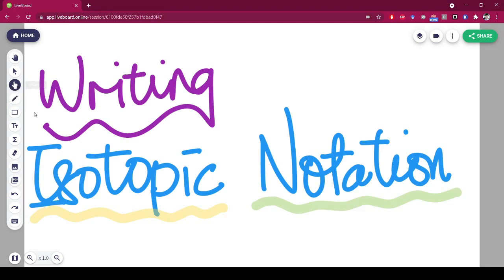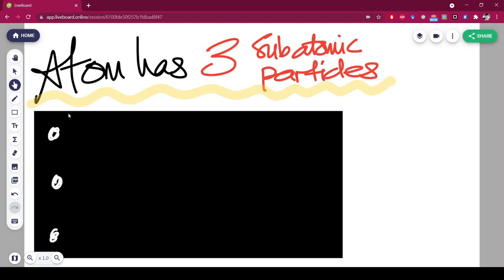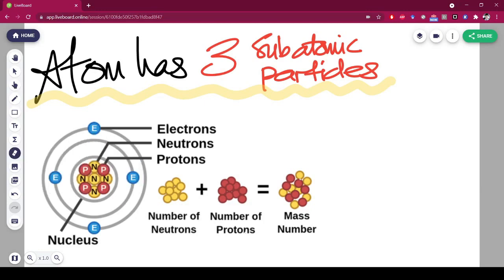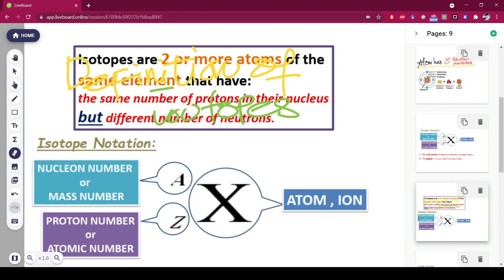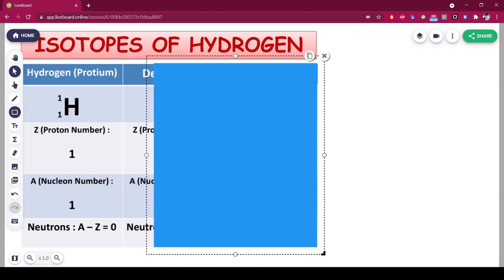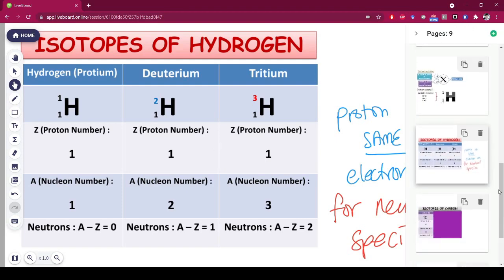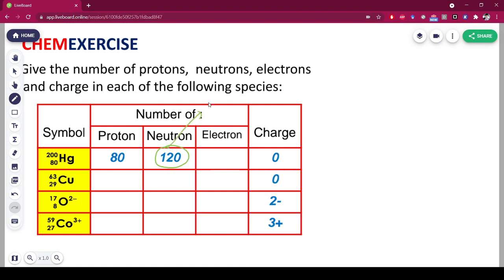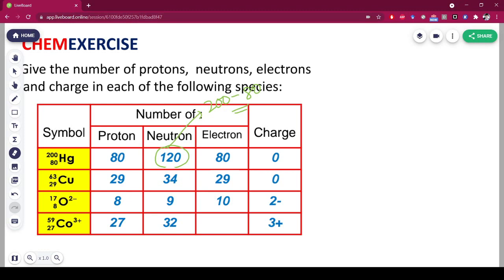Writing Isotopic Notation | STR8CHEM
Key Timestamps:
1. Intro - 00:00
2. What is Matter? What is Atom? - 00:16
3. 3 subatomic particles - 01:57
4. Writing isotopic notation - 04:52
5. Definition of isotopes - 06:27
6. Writing isotopic notation for H - 07:19
7. Isotopes of H - 08:20
8. Isotopes of C - 11:06
9. Exercises - 11:40